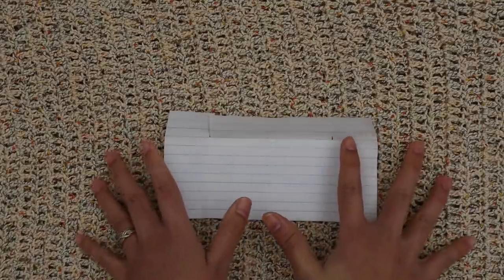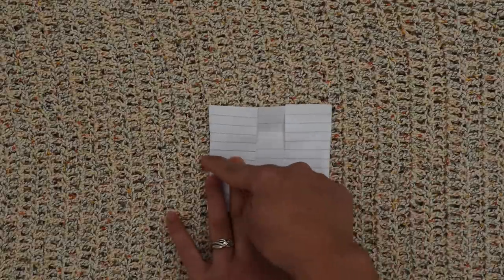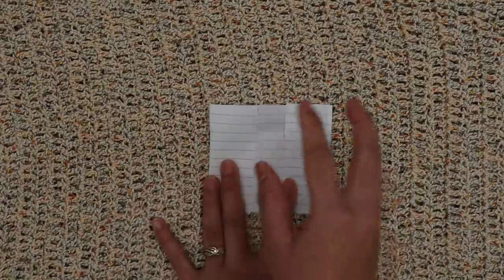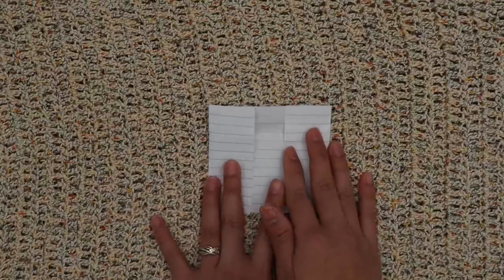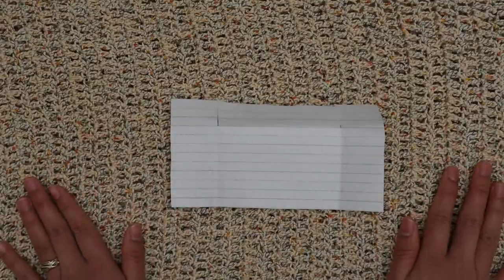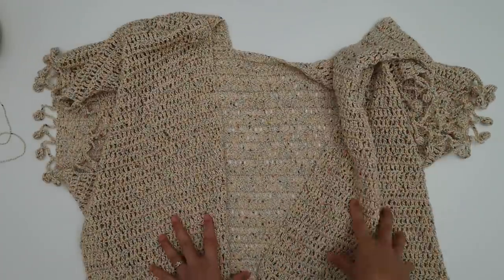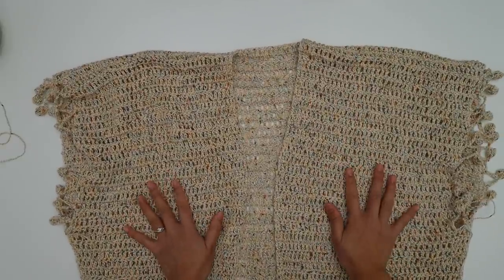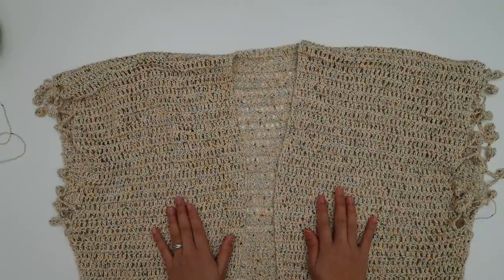Crochet Kimono Cardigan / How to crochet a cardigan / Step by step tutorial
Learn to how to crochet a cardigan with this step-by-step video tutorial and written pattern.
This crochet kimono cardigan is a great project for the spring and summer, or the winter for some people where it's warm.
It's an easy crochet cardigan pattern for beginners and experienced crocheters alike.
I think you’re going to love this easy crochet kimono!

I added a pom pom border to this one as well, but it is optional and here's the Pom Pom border tutorial

Here's the free written pattern for this kimono cardigan Sizes XS-4XL

If you’d like to purchase the ad free, printable PDF pattern, you can fine it on our shops below

Materials:
#2 sport weight yarn
I used Yarn Bee Wrapology Hues Passion Flower #2 sport weight yarn from Hobby Lobby
Color pictured : Passion Flower/04
Crochet hook size 4.5mm
Yarn needle

Yarn needed: 880 yards

Gauge blocked: 14 dc X 8 rows = 4"

In this tutorial I have demonstrated with size XS/S

Measurements after blocked:
XS/S = 27.14" Width across back X 25" Length